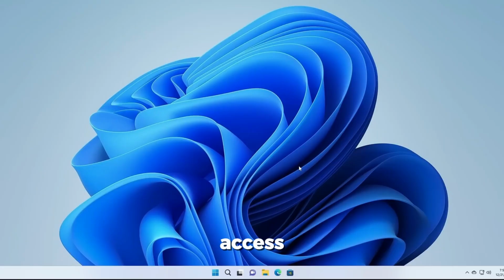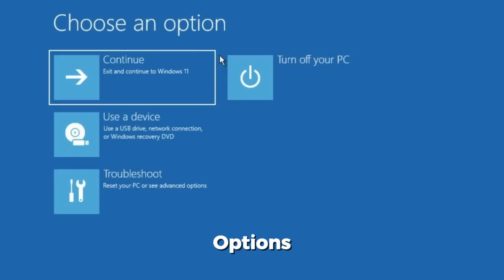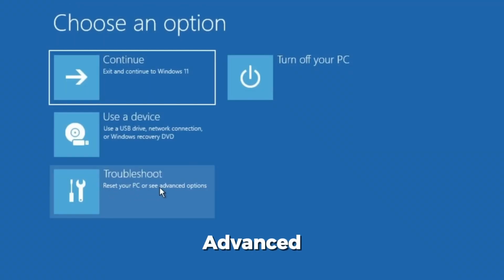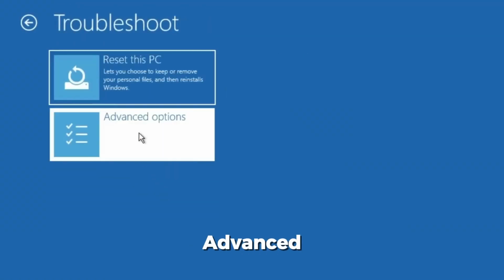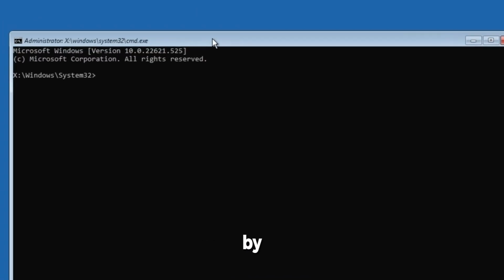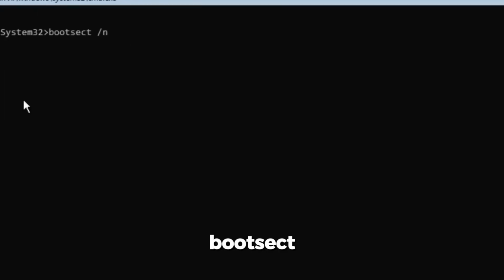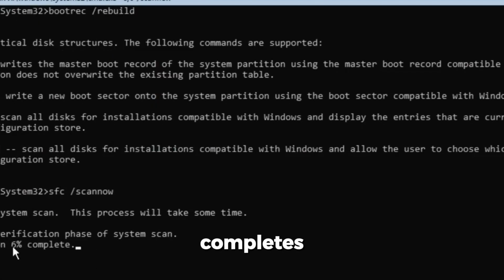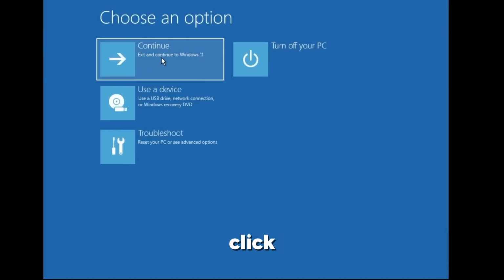How to Fix Blue Screen Error on Windows 10 &11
It’s the ultimate nightmare for every PC user. You are in the middle of a game or important work and suddenly… BOOM. The dreaded Blue Screen appears. Your heart stops because you think your computer is completely bricked. But before you throw your PC out the window, watch this! I’m showing you exactly how to fix the BSOD on Windows 10 & 11 in just a few simple steps. It’s actually way easier than you think to get back up and running!
How do you fix the Blue Screen of Death and the critical process died?
How do I fix the Blue Screen of Death on Windows 10 11?
How do I fix the critical code died on Windows 11?
How to fix blue screen error in Windows 11 using command prompt?
critical process died windows 11 cannot boot loop
critical process died windows 10 cannot boot
critical process died windows 11 startup
critical process died windows 10 fix
critical process died windows 11 command prompt
how do i fix critical process died in windows 11?
windows 11 critical process died no safe mode
critical process died windows 11 while gaming